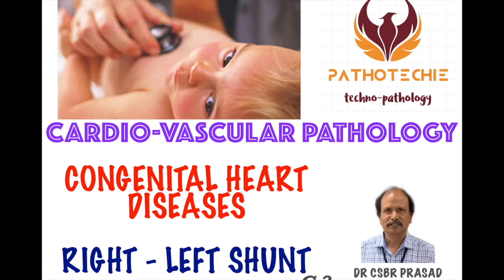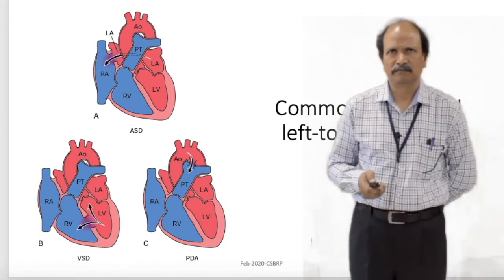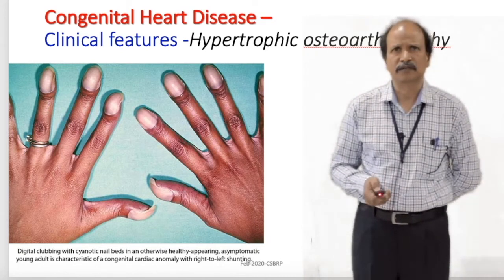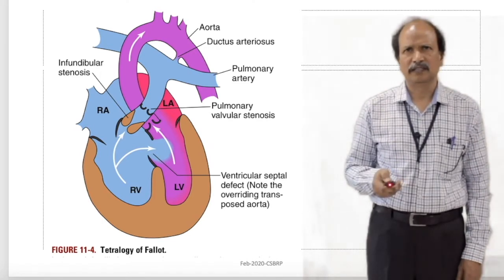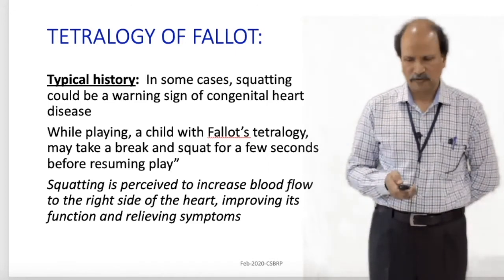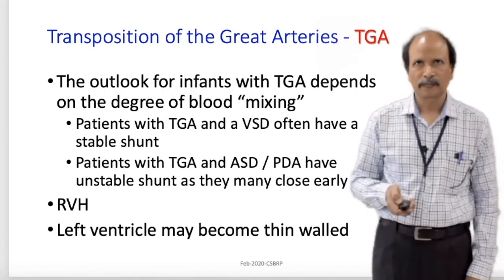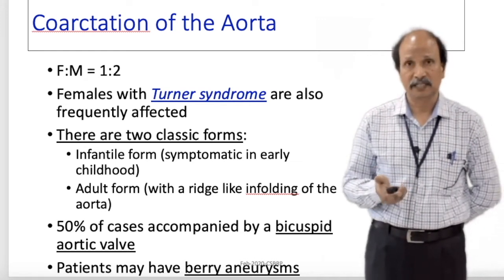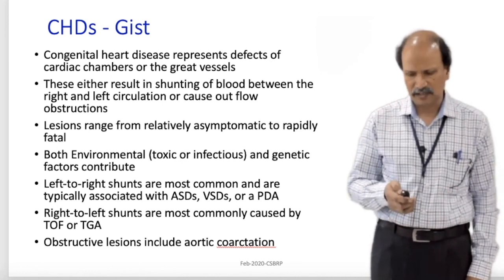CONGENITAL HEART DISEASES - RIGHT TO LEFT SHUNT